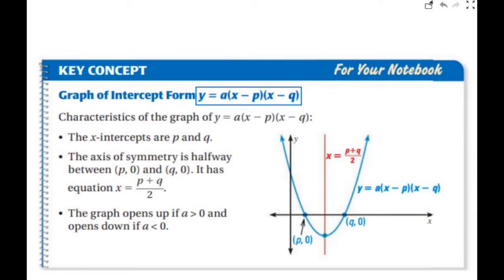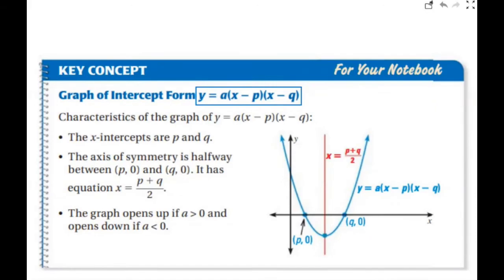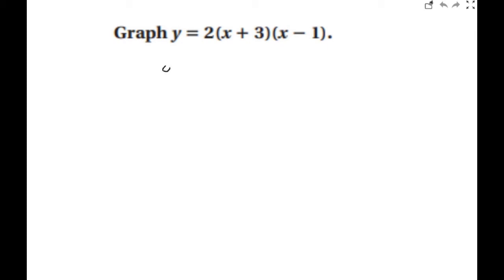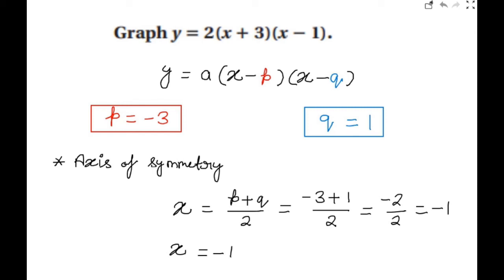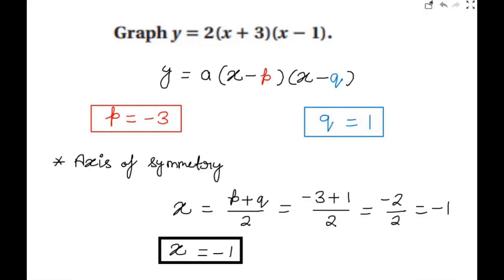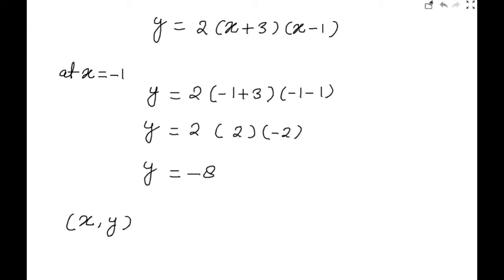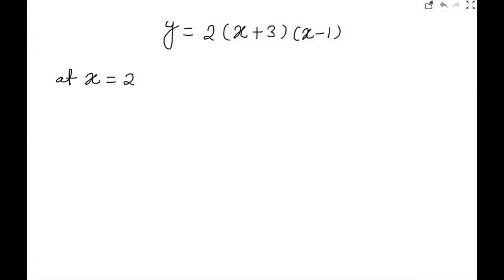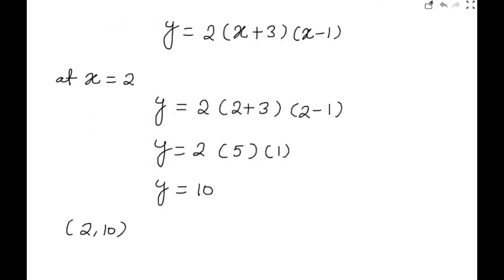The Intercept Form of a Quadratic Function.